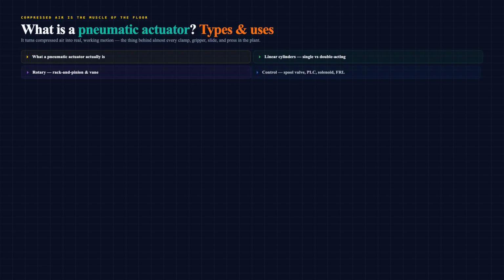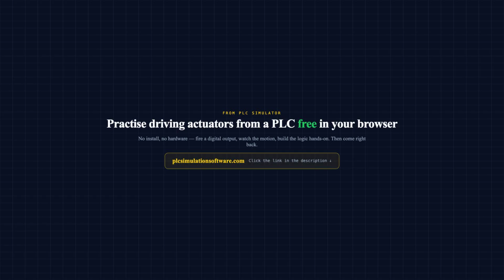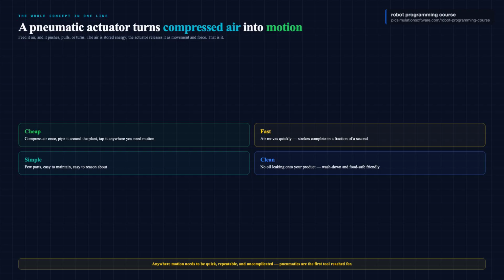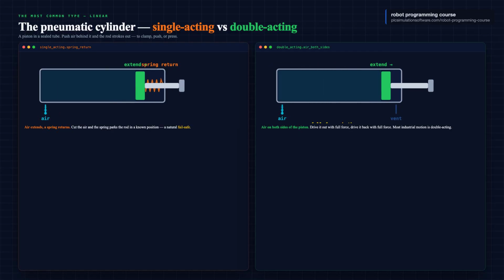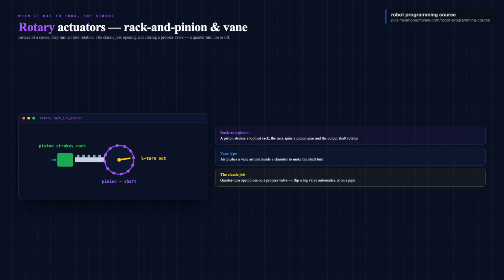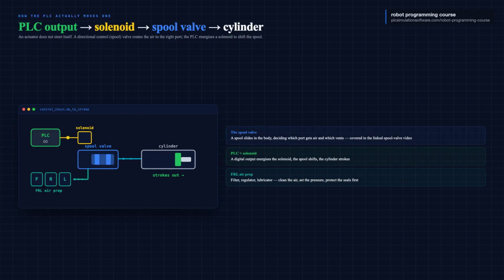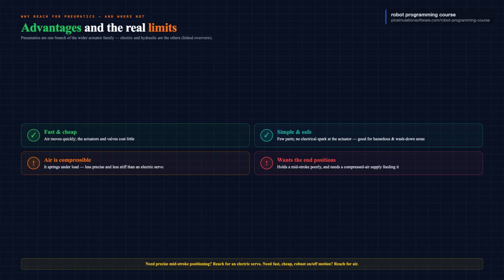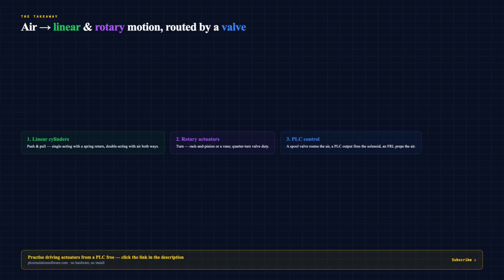What is a Pneumatic Actuator? Types & Uses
So what is a pneumatic actuator, really — and why is compressed air the muscle behind clamps, grippers, slides, and presses on almost every factory floor? This video answers what is a pneumatic actuator from an automation engineer's angle, then walks the types and how a PLC actually drives one.

A pneumatic actuator converts compressed air pressure into mechanical motion. Feed it air and it pushes, pulls, or turns — that is it. Because air is cheap, fast, and stored energy, pneumatic actuators are everywhere motion needs to be quick, repeatable, and simple.

We cover the linear types first. A pneumatic cylinder is the classic: a piston in a tube that strokes out and back. Single-acting cylinders use air to extend and a spring to return — handy as a fail-safe, since losing air parks the rod in a known position. Double-acting cylinders use air on both sides of the piston, so you drive it both ways with full force in each direction. Then the rotary types: a rotary pneumatic actuator turns air into rotation — rack-and-pinion designs convert a piston's stroke into shaft rotation, and vane designs spin a vane inside a chamber. Quarter-turn rotary actuators are what open and close most process valves.

Next, control. A pneumatic actuator does not move on its own — a directional control or spool valve routes the air to the right port. A PLC digital output energises a solenoid on that valve, the spool shifts, and the cylinder strokes. We cover the spool valve itself in the linked spool-valve video. Before the air ever reaches the valve it passes through an FRL — filter, regulator, lubricator — to clean it, set the pressure, and protect the seals.

Finally, the trade-offs. Pneumatics are fast, cheap, simple, and safe in hazardous or wash-down areas because there is no electrical spark at the actuator. The limit: air is compressible, so positioning is less precise and less stiff than a servo, and you need a compressed-air supply. Pneumatic actuators are one branch of the wider actuator family — see the linked actuator overview for where electric and hydraulic fit.

Once you understand what a pneumatic actuator is, every clamp, gripper, and air cylinder on the floor stops being a mystery. Chapters below.

— Chapters —
0:00 Air is the muscle behind factory motion
0:42 Brief: practise this free
1:06 What a pneumatic actuator is
1:55 Linear cylinders: single vs double-acting
2:55 Rotary actuators: rack-and-pinion & vane
3:45 Control: spool valve, PLC, solenoid, FRL
4:40 Advantages vs limits
5:25 Recap — and practise free

1. What is a Pneumatic Actuator? Types & Uses
2. Pneumatic Actuators Explained — Cylinders & More
3. What is a Pneumatic Actuator (Air Power)